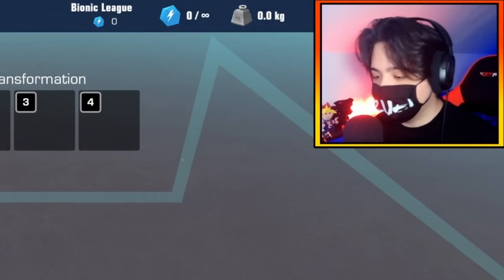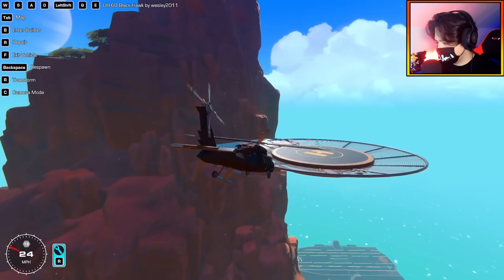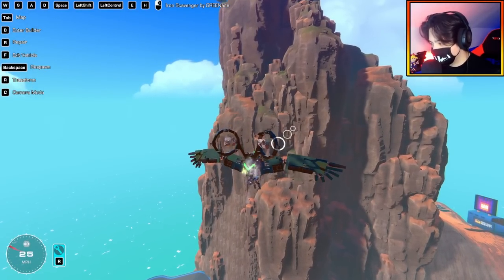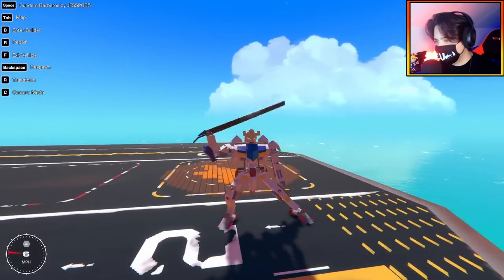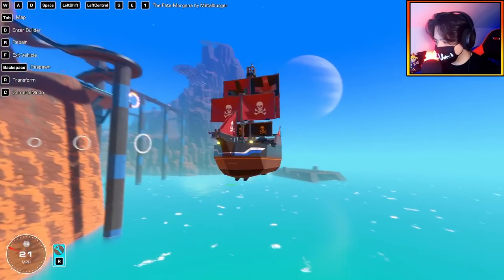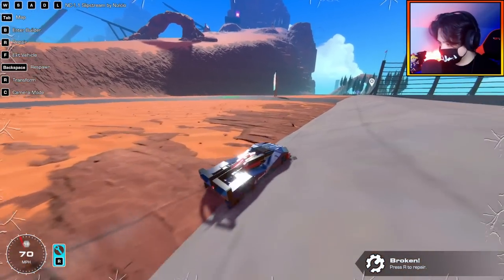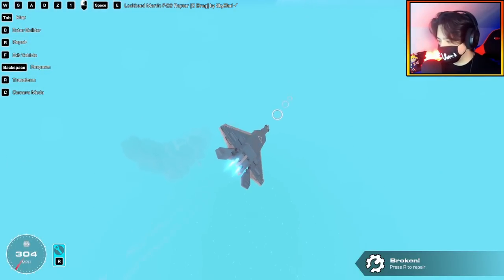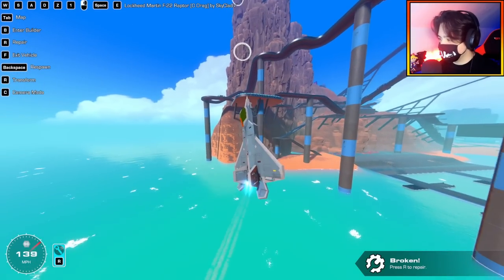Working 'WING-SUIT', Incredible F22 RAPTORS And MORE Of Your COOLEST CREATIONS! | Trailmakers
Lets Take A Look at the Workshop!

I've Got Merch!! Check it Out!